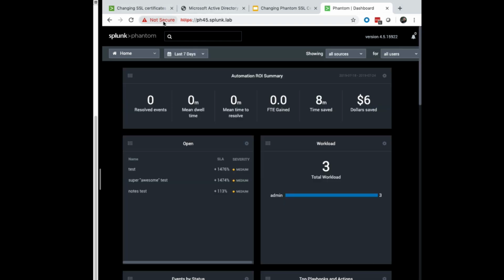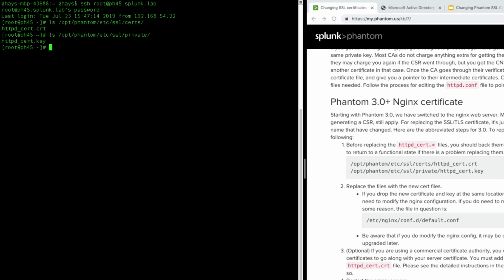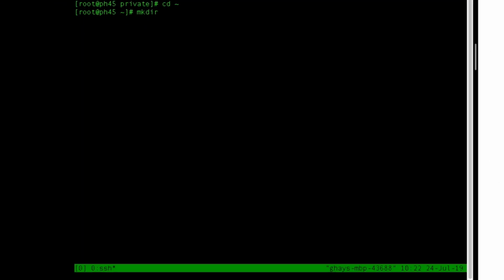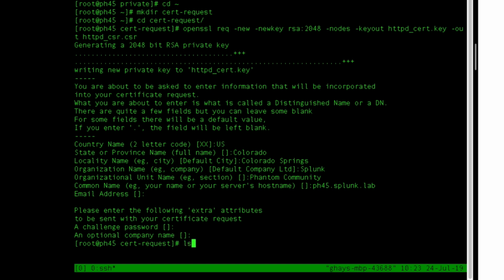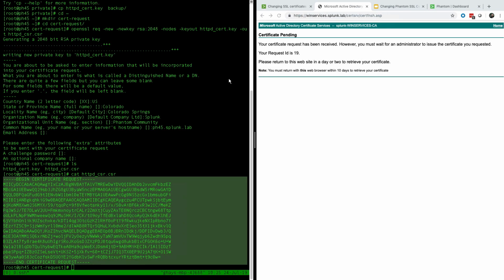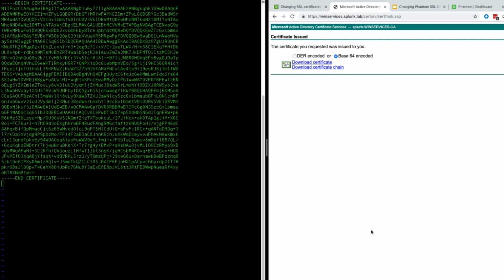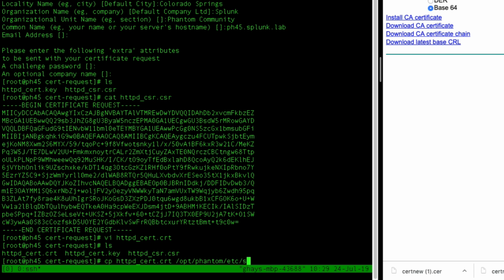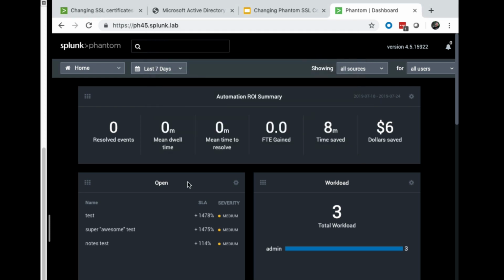Replacing Phantom SSL Certificates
Video coverage of replacing SSL Certificates within Phantom